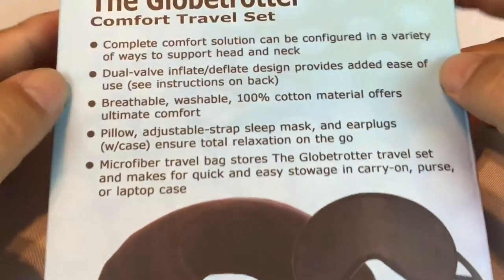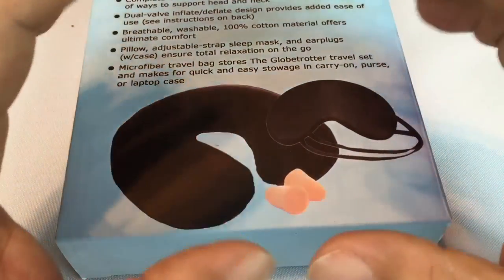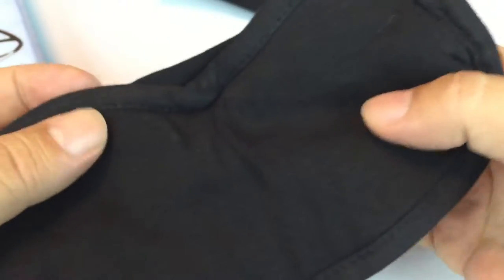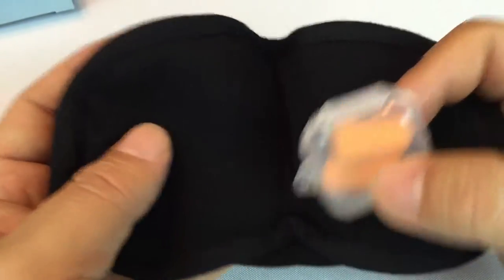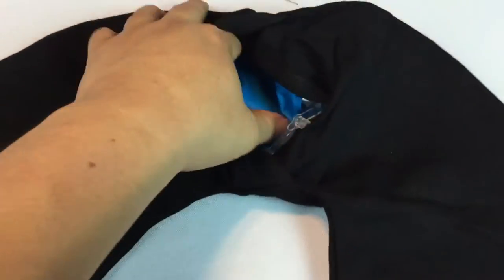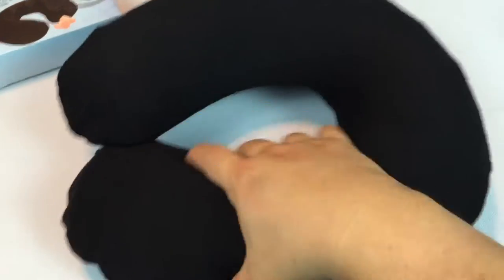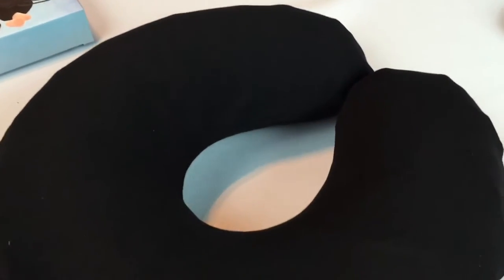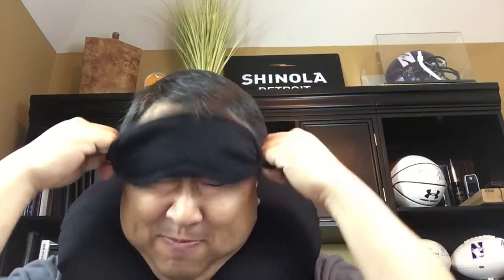Globetrotter Inflatable Travel Pillow, Sleep Mask, Earplugs, and travel bag by WeHaveCoolStuff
You're going to sleep better while traveling with ADJUSTABLE SUPPORT; you decide how firm or soft
You'll have more restful and longer sleep with earplugs and sleep mask helping to BLOCK LIGHT AND NOISE
You'll sleep cool and comfortably with SOFT 100% JERSEY COTTON cover. Removable and washable!
You don't want to carry your pillow through the dirty airport! Pillow, mask, and earplugs store easily in purse or laptop case

Are you sick of being uncomfortable while traveling?

Long trips can be downright painful when you just want to be asleep but cannot find a comfortable way to support your head and neck. The Globetrotter Travel Pillow Set was specifically designed to solve this problem.

Finding a comfortable travel pillow can be like finding a needle in a haystack. Too firm, too soft, too big, too small or just plain uncomfortable. Make sure you get the sleep you need on your next long trip!

You're probably thinking, "What's the difference between this travel pillow and others?"

There are 5 major differences between The Globetrotter Travel Pillow set and the competitors:

1.) Ease of Adjustment-- The dual-valve inflation system offers the most convenient way of finding the perfect level of inflation to keep you supported and asleep.
2.) Perfect Size-- All the parts of the set fit in the micro-storage bag and it's only 6" X 6". It easily stows anywhere, even a small purse.
3.) Total Relaxation -- The travel pillow is the key ingredient to restful sleep but the mask and earplugs give you a dark, quiet, sleep environment regardless of other passengers
4.) Stays Clean-- Airports are DIRTY. Carrying a pillow through an airport or attaching it to your suitcase exposes it to millions of germs from around the world! By keeping your pillow stored in the storage bag, you protect it from exposure to these nasty germs Expedition Money LLC